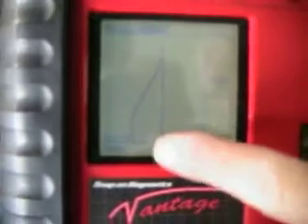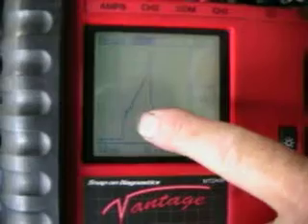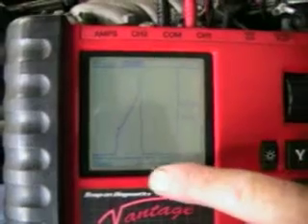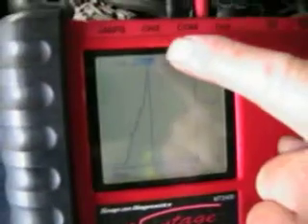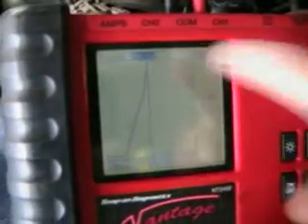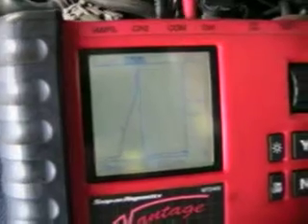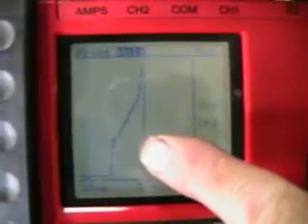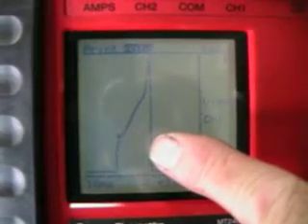How to do Toyota Current Ramp Testing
Current ramp testing of Toyota ignition coils, good and bad patterns shown. Engine code PO303, misfire on number 3 cylinder. This is a great diagnostic tool.